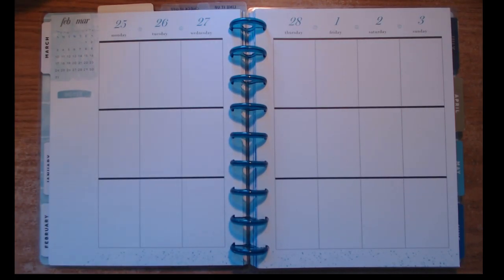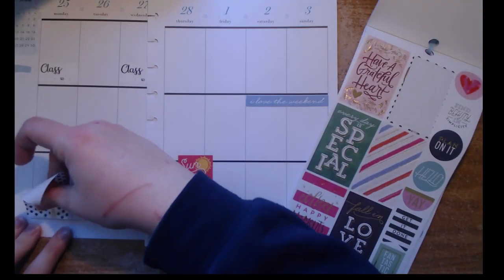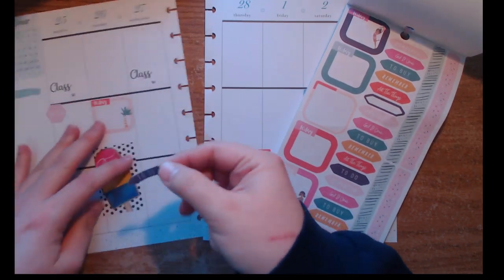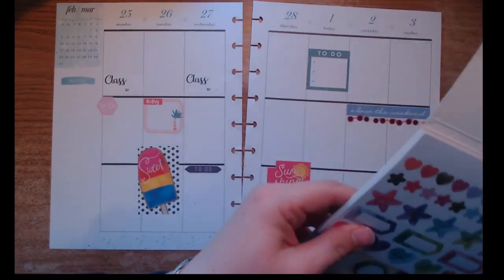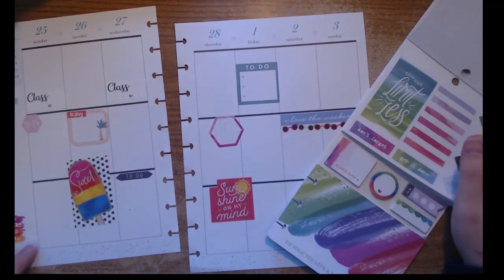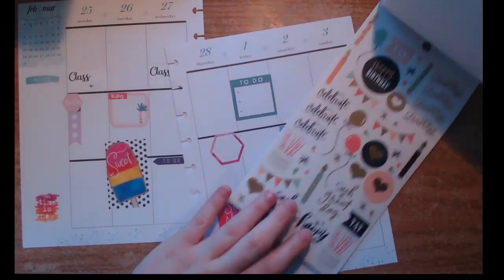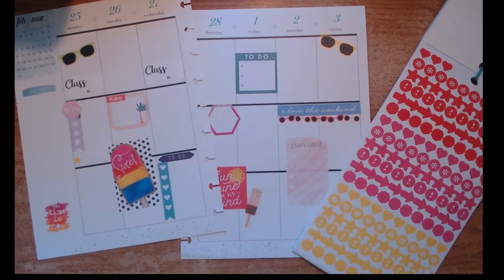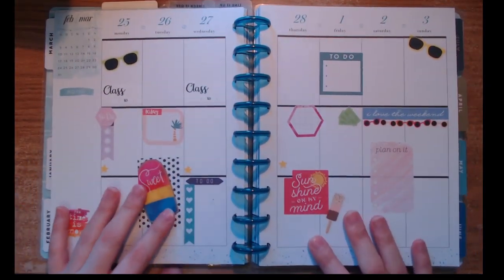Summertime Vibes! Plan With Me February 25 - March 3 |Shandy's Plans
Hey everyone,
I am really wishing summertime comes soon, so I made it come alive in my planner, at least a little bit! Summer is my favourite season, next to autumn! Who doesn't love ice cream cones and sand between toes!?

Also, if you are in an area that is being blasted with winter storms, I hope you are all safe, sound, and warm! I am familiar with how nasty winter can be!